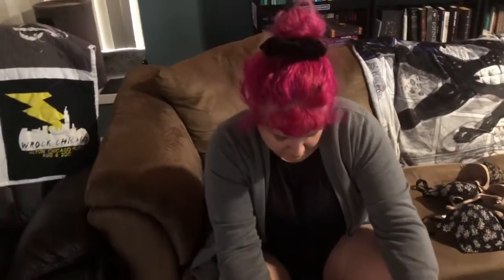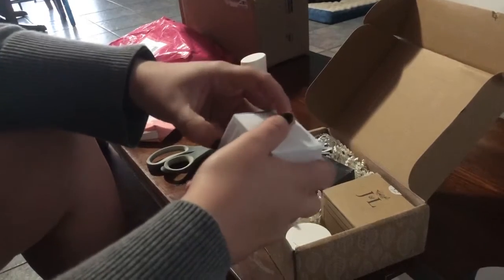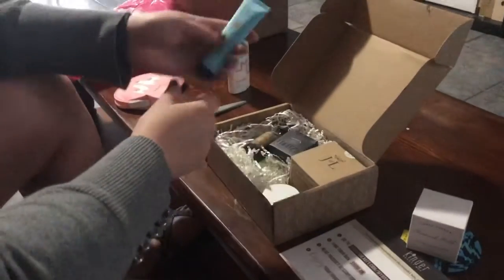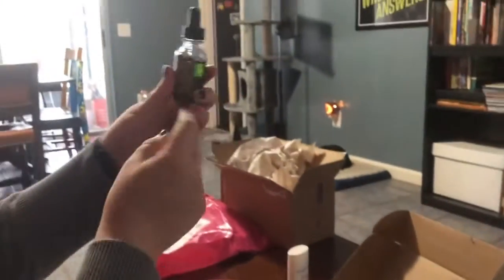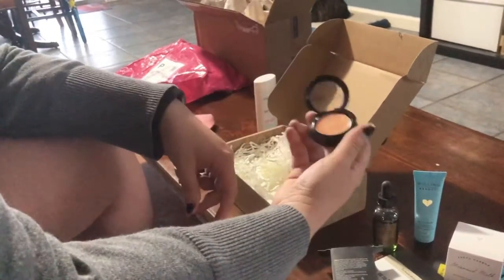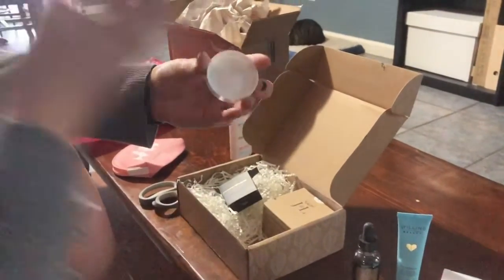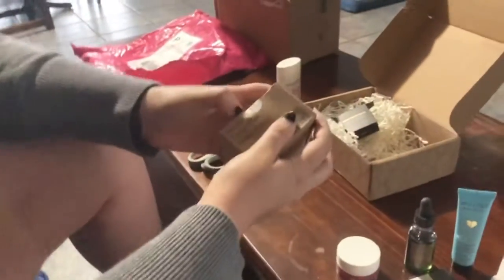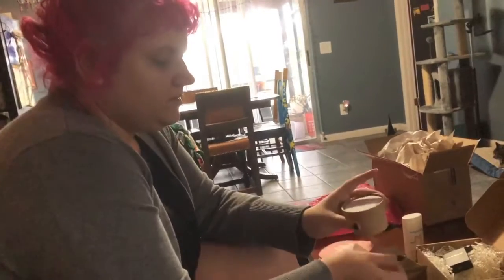Unboxing - Kinder Box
In which Megan & I probably read Kinder different than most people.